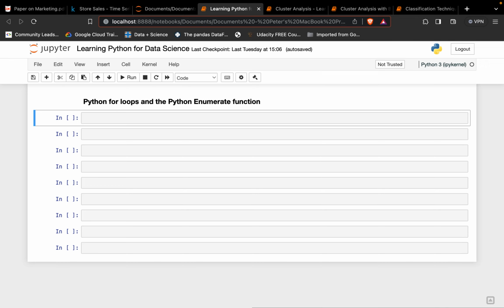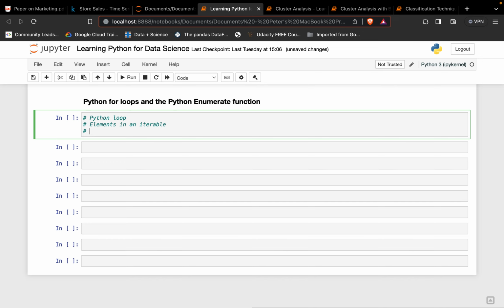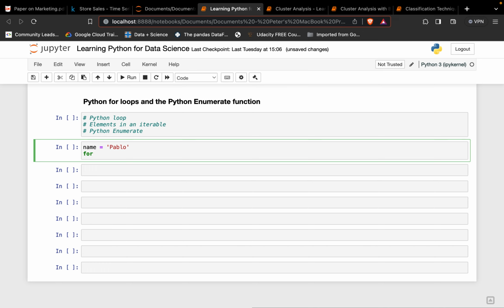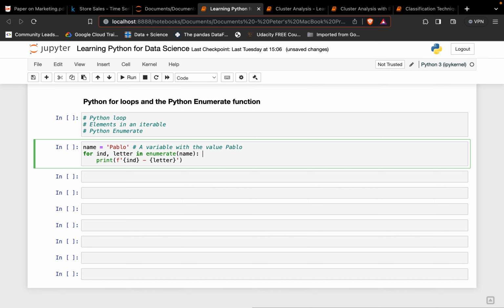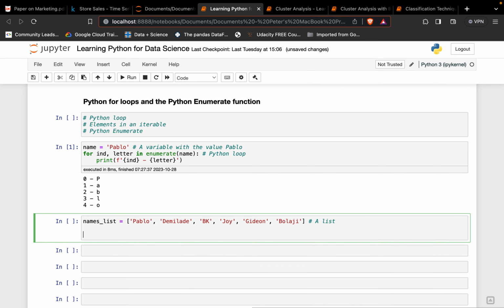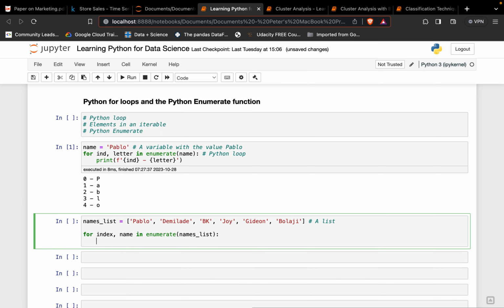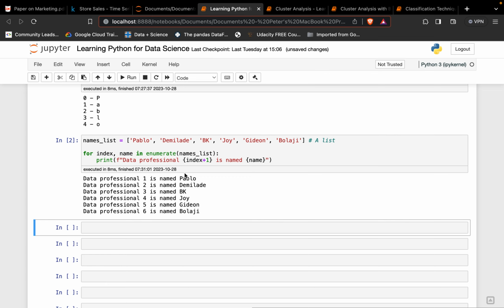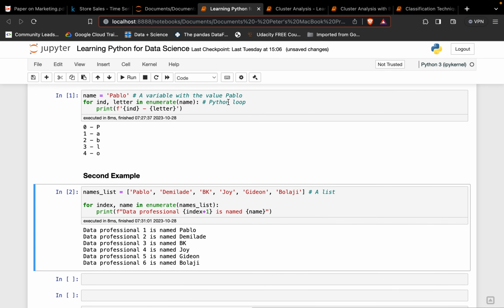The Python for loop & Python's Enumerate Function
The for loop in Python is a control structure that allows you to iterate over each item in a sequence (like a list or tuple). The enumerate() function adds a counter to the loop, providing you with the item's index.